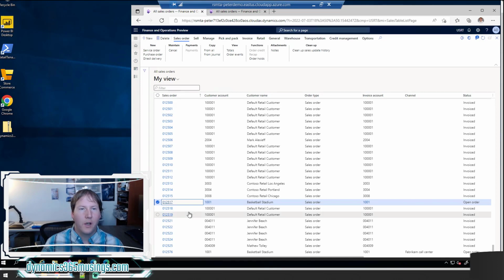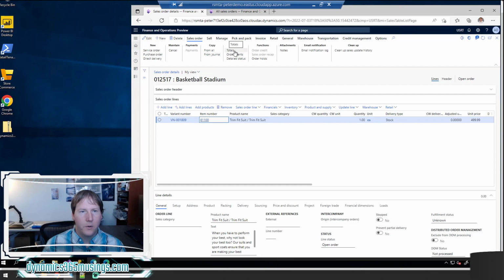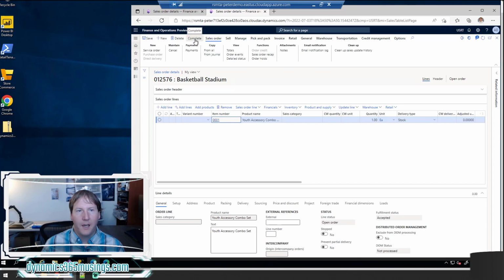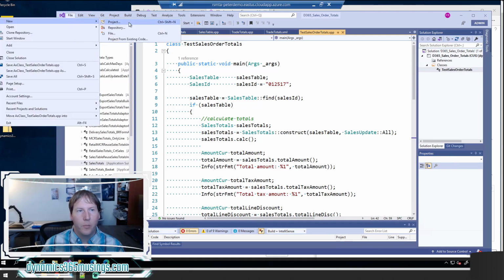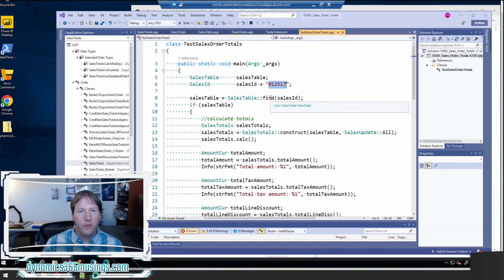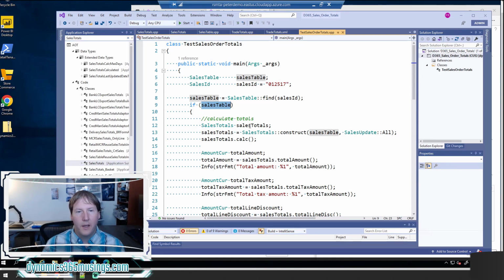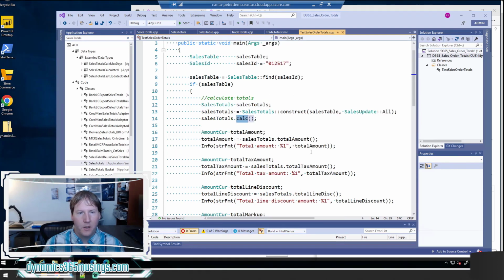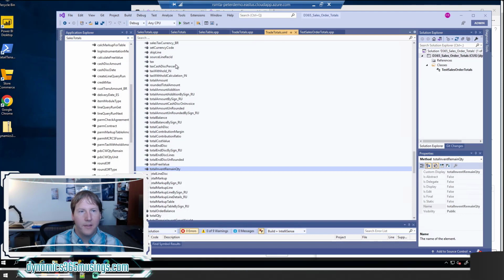How To View D365 Sales Order Totals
One thing that every user cares about on every single sales order is the totals. The totals show you how much tax, shipping, sub-total and overall total money is owed. Learn how to view the D365 sales order totals.  As well as how to access these values through x++ code.

Table of Contents:

00:00 - Intro
00:08 - How To View D365 Sales Order Totals
01:09 - View a Sales Order's Totals
02:10 - Call Center Sales Order Summary
03:49 - Access Sales Order Totals In X++
04:53 - Step 1: Find The Sales Order
06:15 - Step 2: Instantiate SalesTotals Class
06:55 - Step 3: Call Calc Method
07:31 - Read Total Amount
08:04 - Other Totals
09:48 - Invoice Totals
11:03 - Conclusion
11:19 - Outro